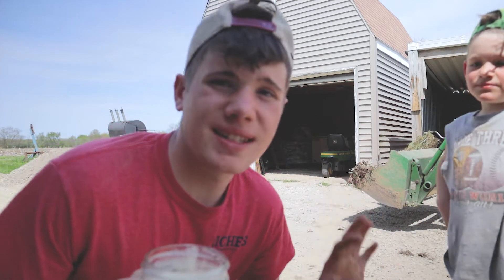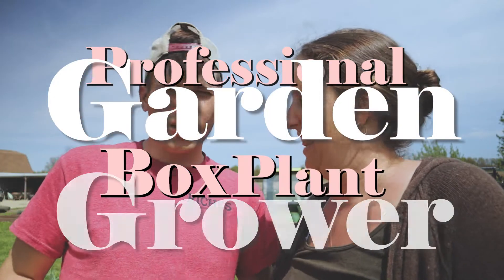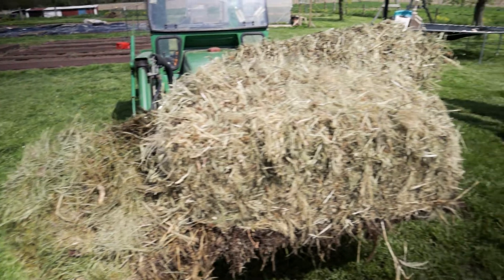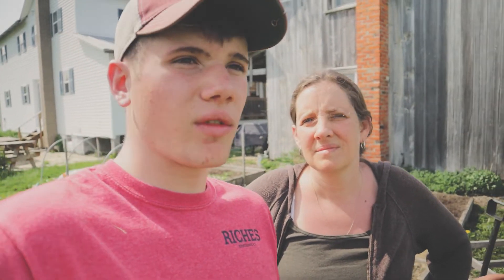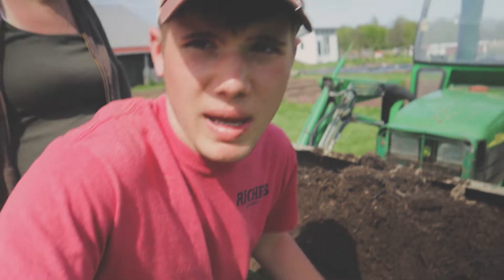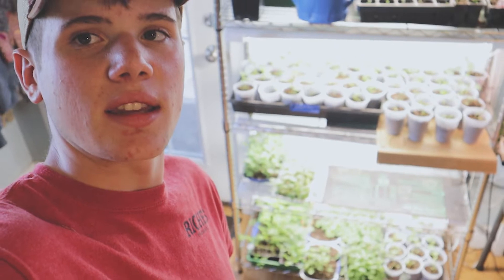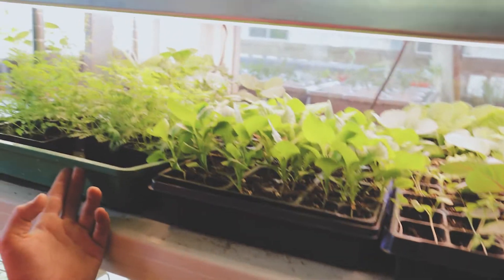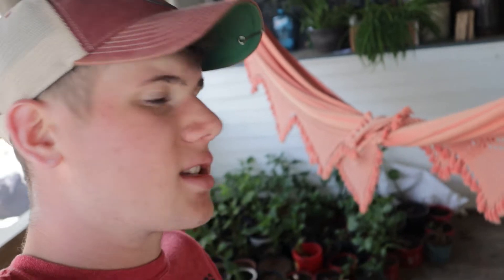Raised Garden Bed Hacks |Grow Along pt.3